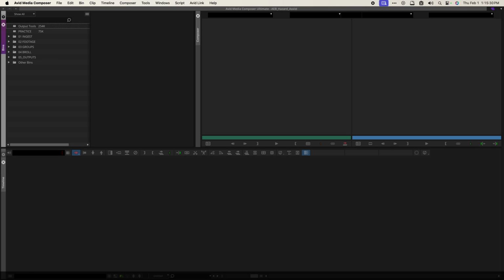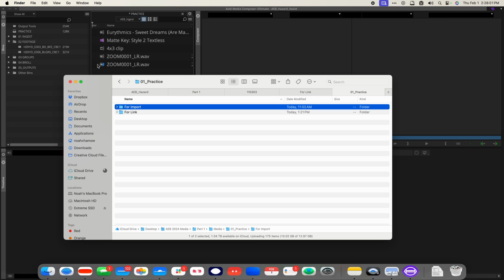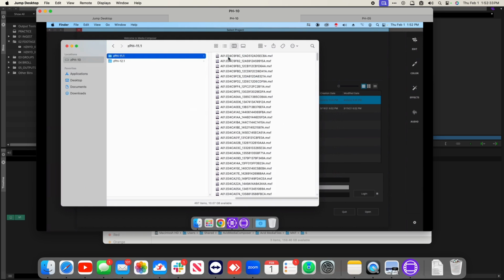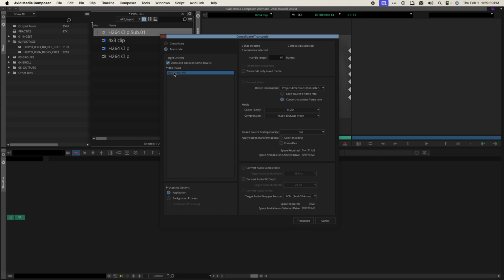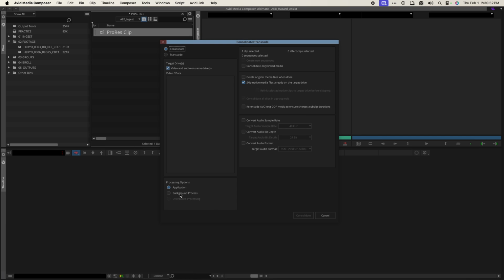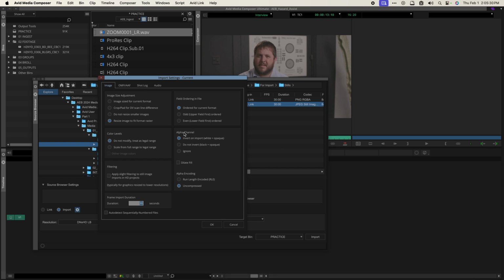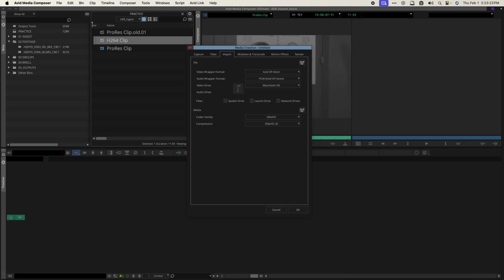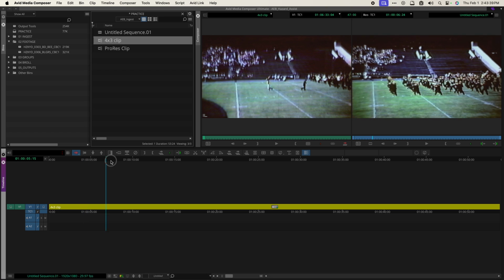Linking and Importing Media in Avid Media Composer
Part 4 of the Assistant Editing for Reality Television course on Assistbootcamp.com

Chapters:
00:00:01 Link vs import
00:05:21 Avid media folder & mdb file
00:11:26 Consolidate vs transcode
00:14:28 Transcode options
00:16:24 Background Process
00:17:17 Transcode outside of Avid
00:18:57 Import settings
00:22:29 Link settings
00:23:21 Bring in 4x3 image
00:24:15 Bring in alpha channel
00:25:06 Media creation setting
00:26:17 FrameFlex
00:27:01 Color encoding/apply LUT
00:28:00 Burn in FrameFlex & LUT
00:28:41 Fixing brought in wrong footage